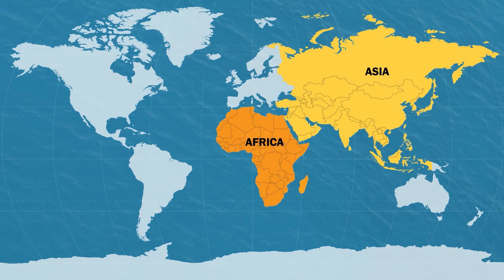10+ min Kids Education | Numbers | Earth | Continents | Oceans | Learn & Grow | Schoolhouse Sprouts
Hey Sprouts! Here is a compilation of ABC's, Numbers, Counting, Continents, Oceans and more! Enjoy more educational videos from Schoolhouse Sprouts! 1, 2, 3 let's go!

Schoolhouse Sprouts is an educational company dedicated to helping kids learn and grow! We provide songs, videos, worksheets, activities, games, and more for grades PreK-5.